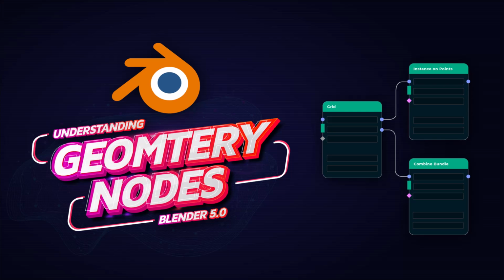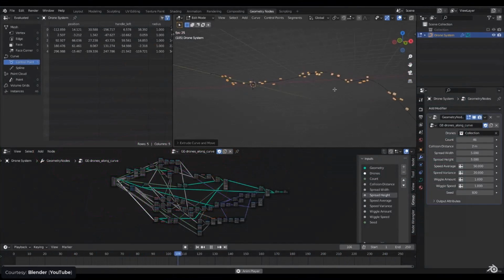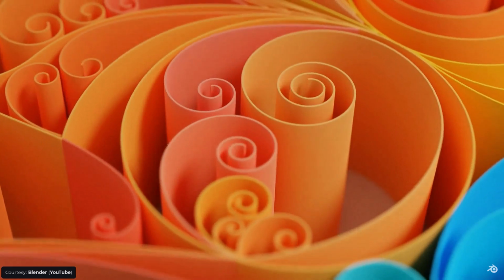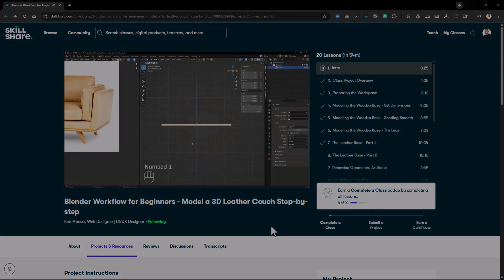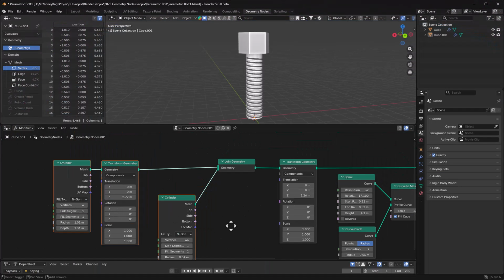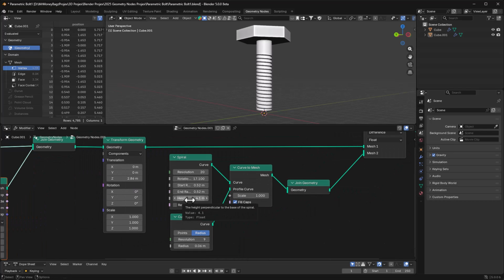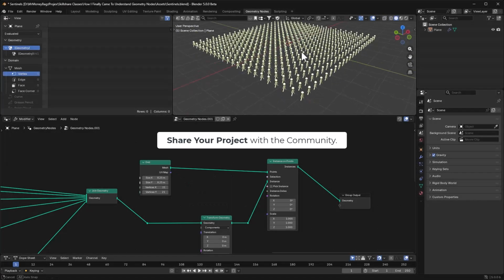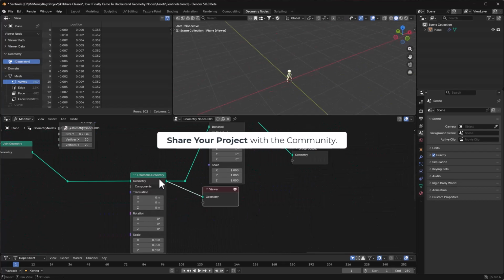Geometry Nodes for Beginners (Lesson 1) - Intro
In this course, I’ll share the exact mental model that made everything make sense: The Spaceship Docking Metaphor.

You’ll learn:
- What points, vectors, and instances really mean in Geometry Nodes
- Why everything follows a few simple patterns
- How to visualize the system like a builder, not a recipe follower

By the end, you won’t just use Geometry Nodes, you’ll understand them.
We’ll build a procedural spaceship docking scene together and uncover how Blender actually thinks.

- Built in Blender 5.0
- Beginner-friendly, concept-first explanation
- Perfect for artists who want to finally understand Geometry Nodes

If you’ve ever felt lost with nodes, this video is your “aha!” moment.